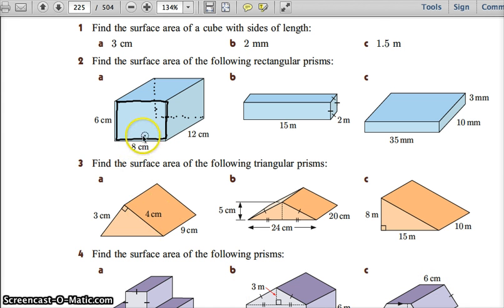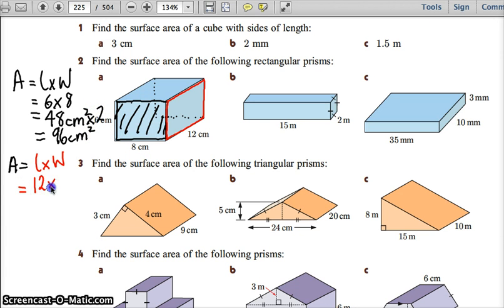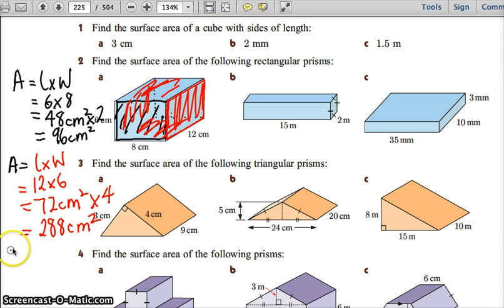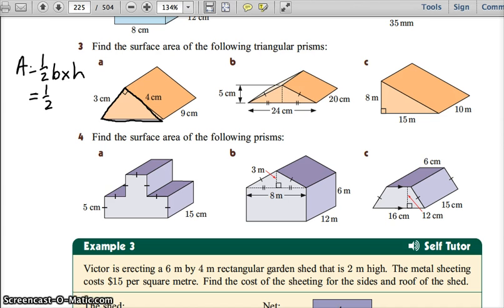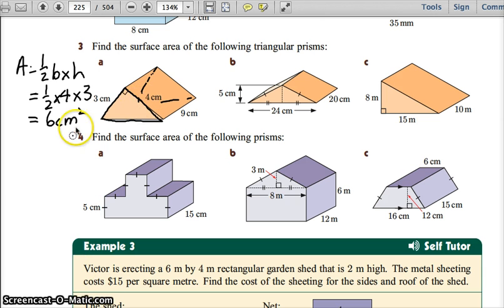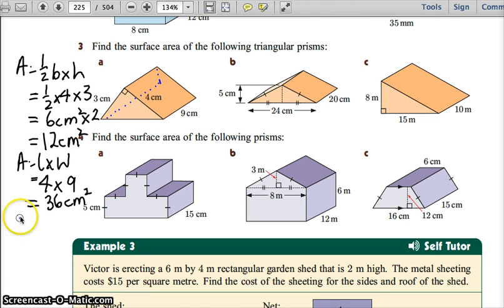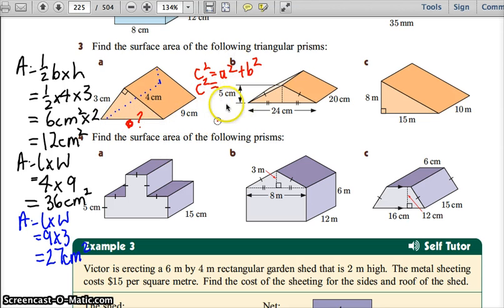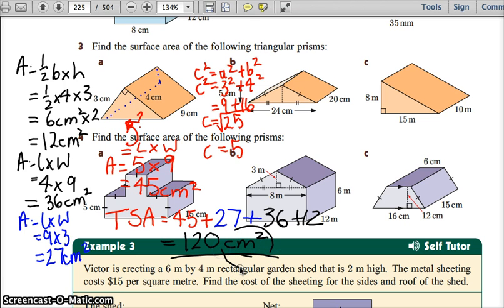15.03.13 BLUE & GREEN Surface Area explained